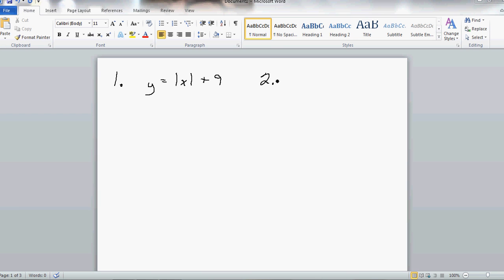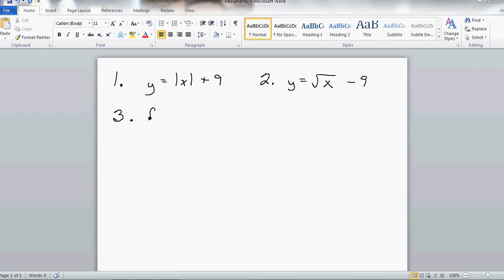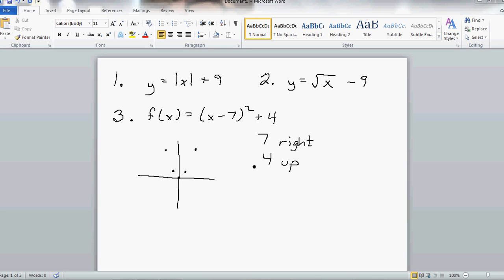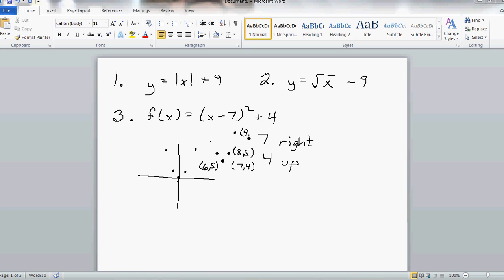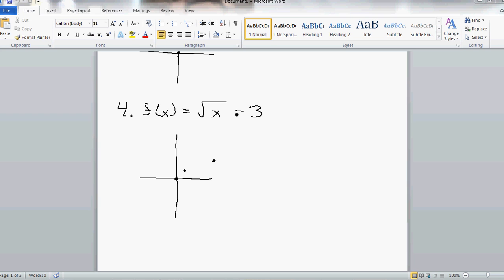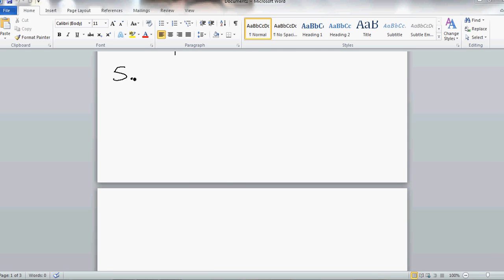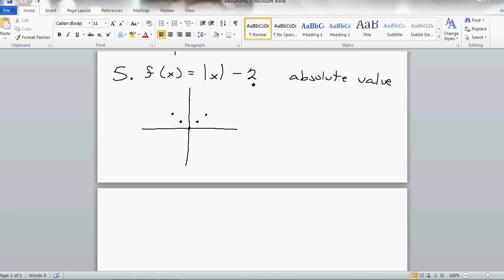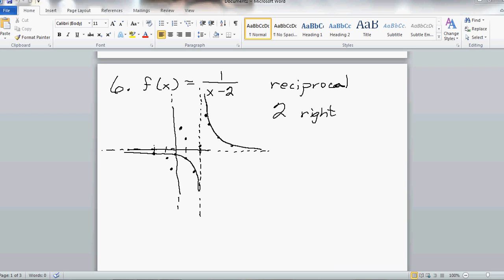Section 3.5, Part 1